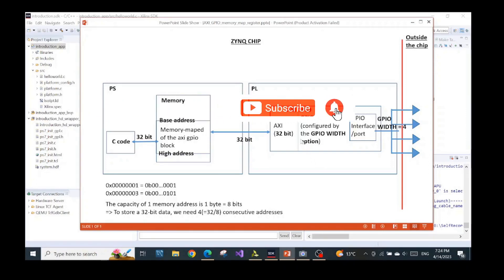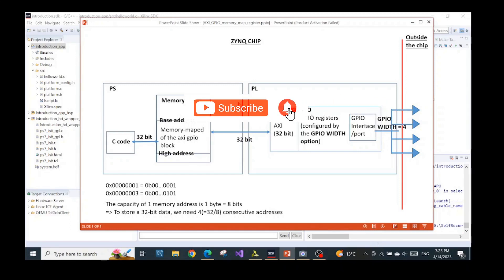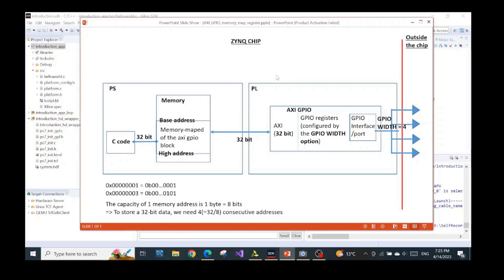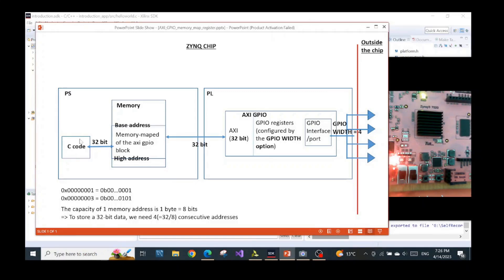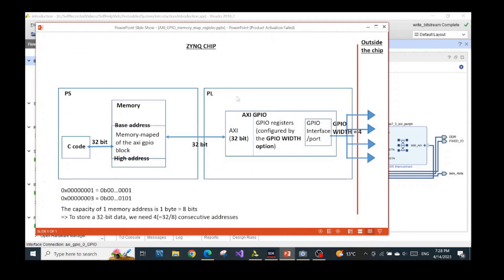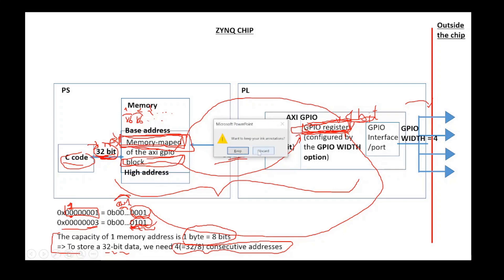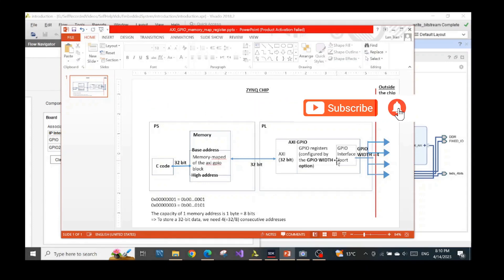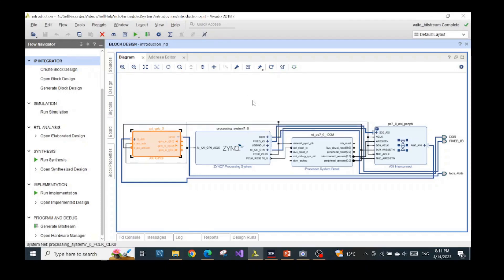Embedded system, System on chip, Xilinx Zynq-7000 (FPGA), Memory-mapped AXI GPIO, theory. Part 3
In the previous two videos, a hardware design and a software application for blinking leds were introduced. So, we could have the feeling of getting something running.
In this video (Part 3), the concept of memory-mapped peripherals and what role we are when writing the c-code in SDK is discussed.
In Part 4, the same hardware is used. However, there will be modification to the software code/application in order to do an experiment. Through which, the concept of memory-mapped AXI GPIO (or more general, the memory-mapped peripherals) will be revealed.

Refer to the previous video in the Series to get your first blinking leds on Pynq-Z2 board, Zynq chip:

For further references:
[1] Programming Embedded Systems, Second Edition with C and GNU Development Tools, by Michael Barr, Anthony Massa- chapter 1,2 and 7

Thank you OBS for free video recording, and Blender for free video editting.